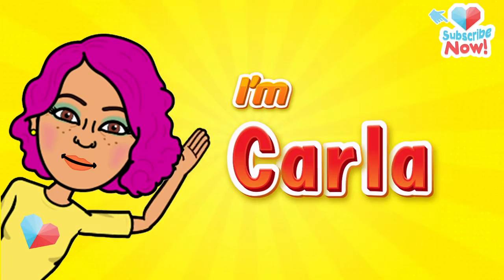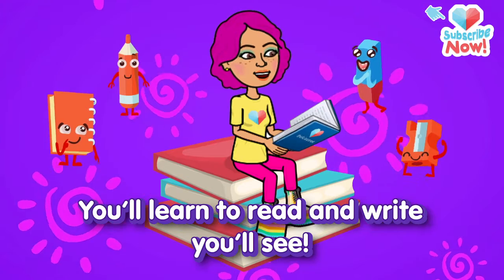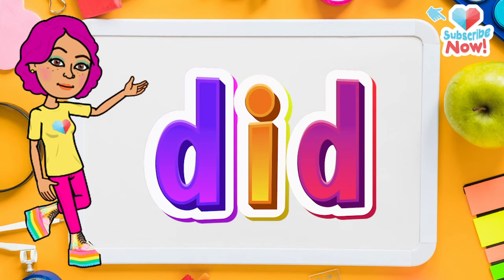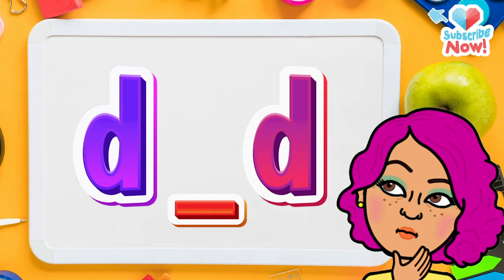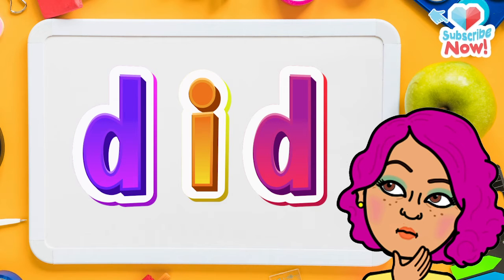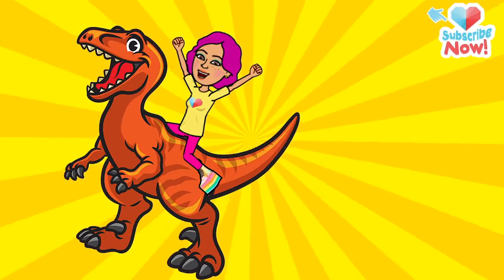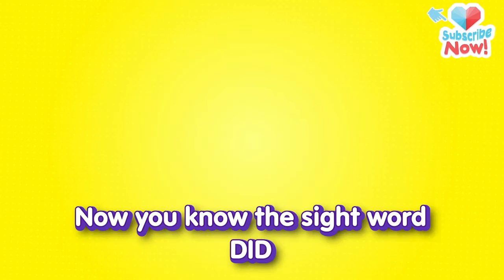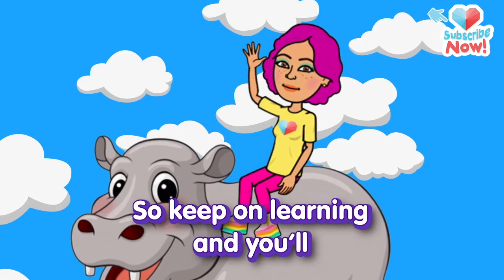Sight Words For Kindergarten: "Did" | High Frequency Word | Learn To Read And Spell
Fun ways to practice sight words! Join Carla and teach your kids high frequency words or sight words for kindergarten! Carla will help you learn more about the sight word "did", its pronunciation and some important usages to form a sentence and help you get started.

Learning high frequency words or sight words for kindergarten is a crucial part of improving children's literacy. By familiarising them with sight words, children can gain more confidence and be more fluent when it the reading (and speaking) the English language. And what fun way to learn sight words for kindergarten then through songs?